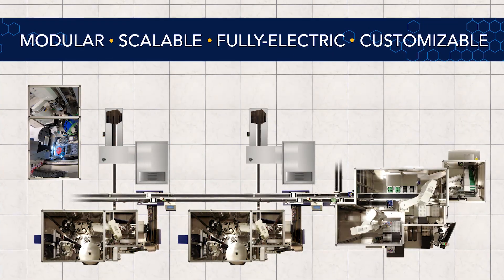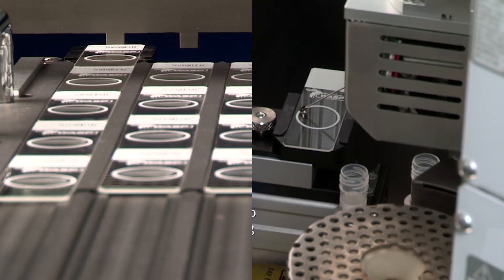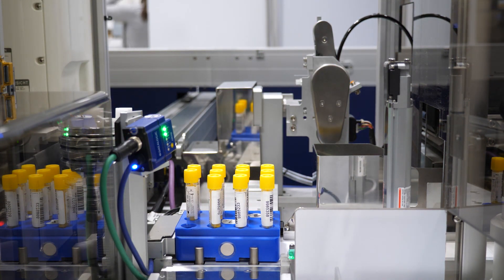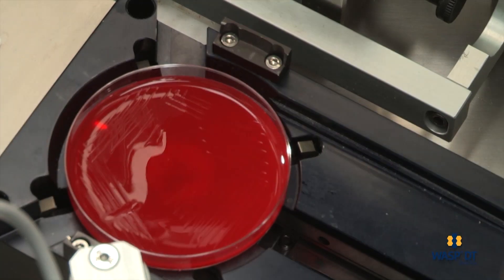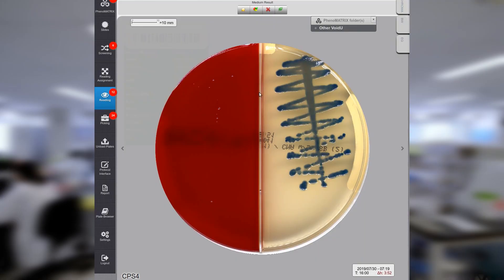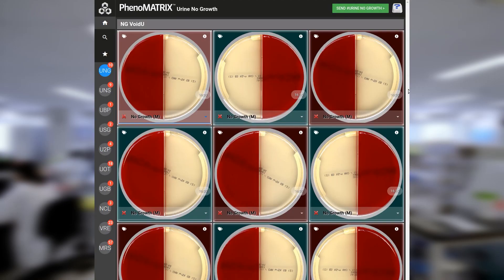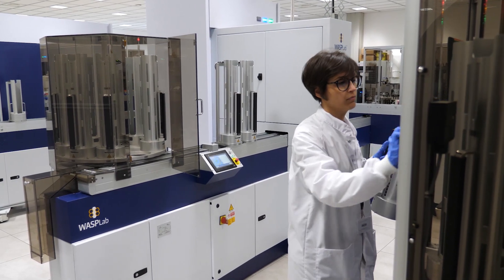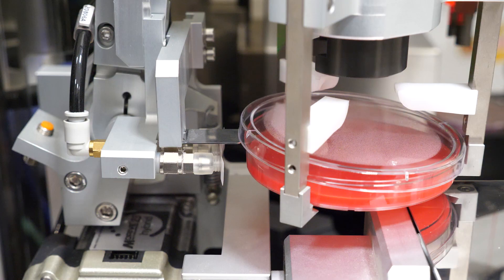COPAN's Full Laboratory Automation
This video explores COPAN's Full Laboratory Automation for microbiology. This modular,  scalable and customizable solution represents the cutting edge of microbiology laboratory automation. This video describes the following equipment:

WASPDT™ - Upfront Specimen Processing
WASPLab™ - Full Laboratory Automation
WASP-FLO™ - Bulk Sample Loading For High Volume Labs
PhenoMATRIX™ - Digital Microbiology & Artificial Intelligence
Collaborative Robot - For Semi-Automation of Manual Processes
Colibri™- Automatic AST and ID Workup